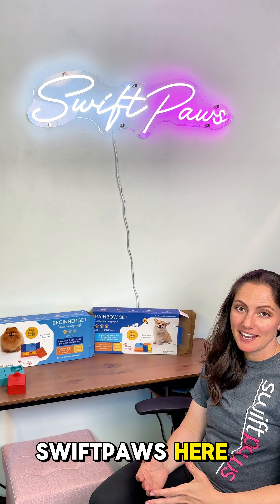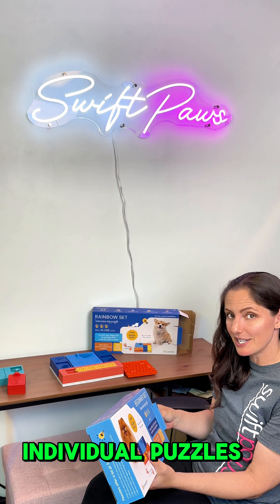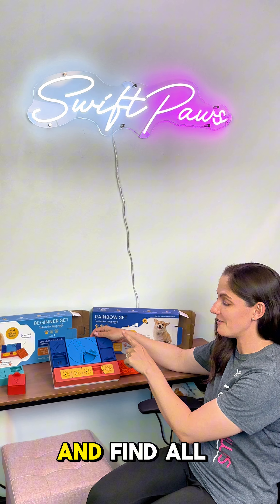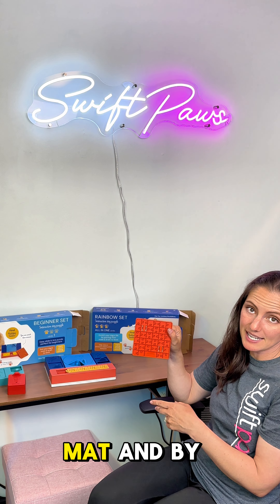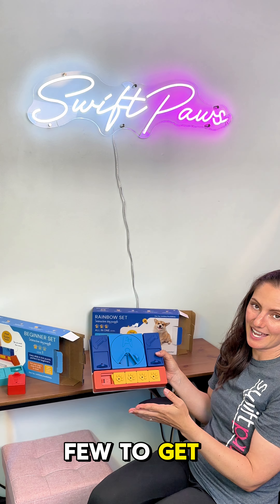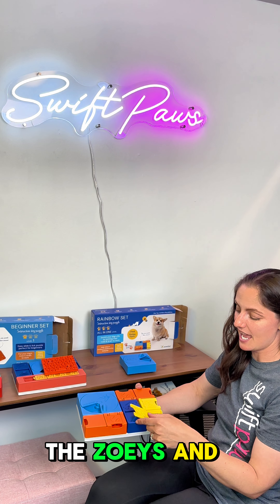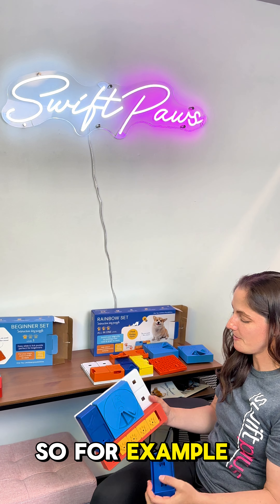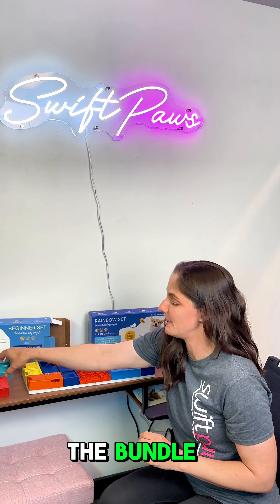Unboxing: New Pawzler Sets - Endless Fun for Your Pup! 🐾🎉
Hey there, Meghan with SwiftPaws here! 🐾 I'm excited to show you our new Pawzler sets. We have two sets and two individual Pawzles. Let's dive in! 🎉

Beginner Set:

Comes with a base, lick mat (Terra), and Pawzles: Zhu, Oli, and Onix.
Reconfigurable pieces for endless fun. 🧩
Captive parts ensure no loose pieces. 🔒
Dishwasher safe for easy cleaning. 🧼

Rainbow Set:

Includes Pawzles: Zoey, Maya, Onix, and Oli.
Comes with a booklet for tips and inspiration. 📖✨
Merge bases for larger setups. 🔄
Rubberized feet prevent slipping. 🦶

Additional Features:

Pawzles can be made more challenging by adjusting orientations. 🔧
Combining pieces like Peach can create multi-step challenges. 🧠

Share videos of your pups enjoying the Pawzler and unique configurations for a chance to be featured. Enjoy your Pawzler sets! 🐕💖